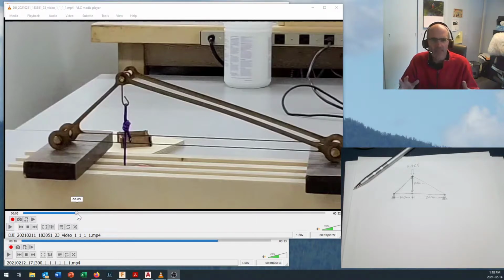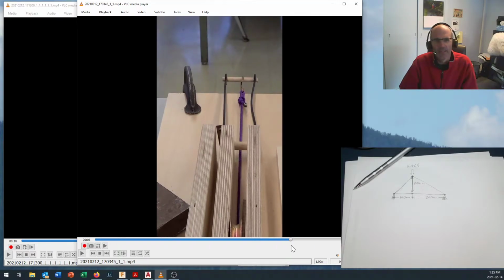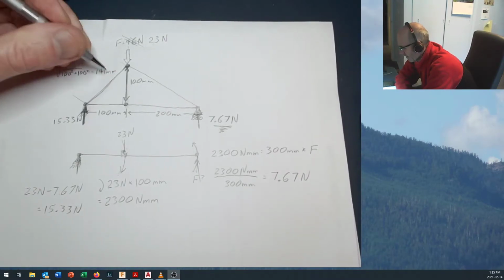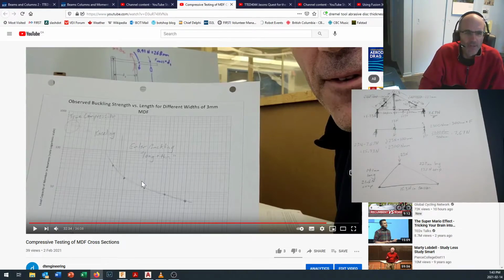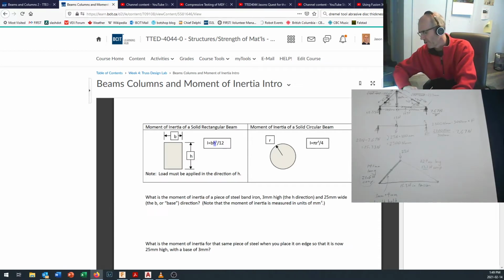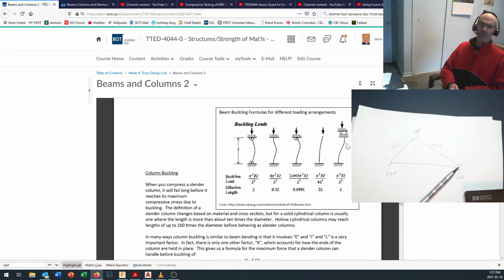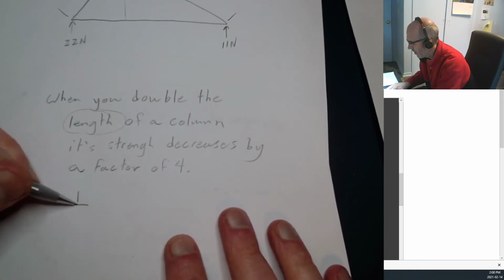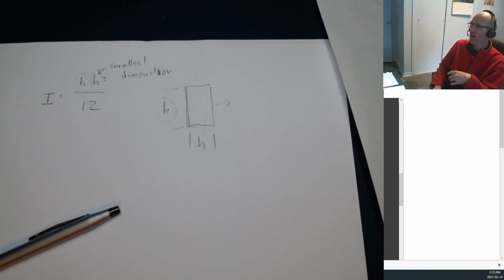TTED4044 Analyzing a Three Node Truss for Buckling Failure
This video reviews some of the concepts involved in calculating the compressive and tensile forces in truss members, and how that data can be used to estimate the most efficient cross sections for each member, in the context of the Laser Cut Truss Challenge.